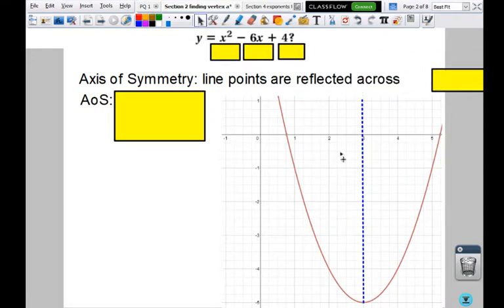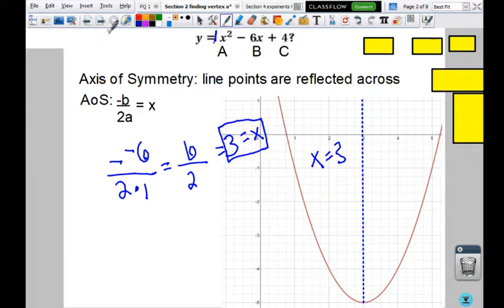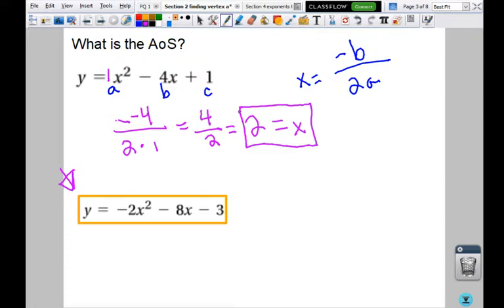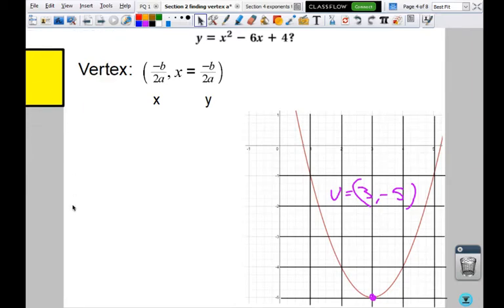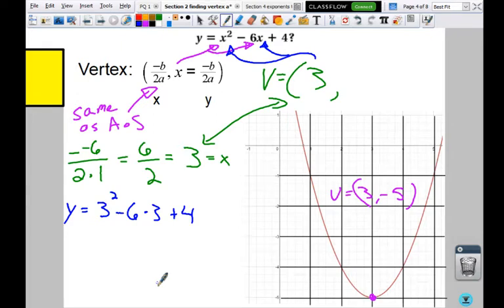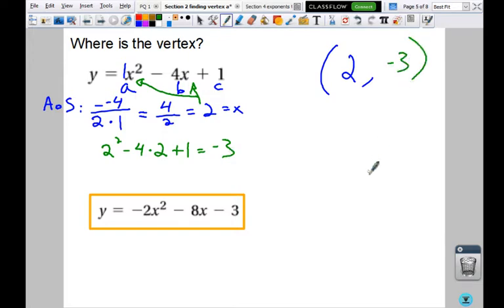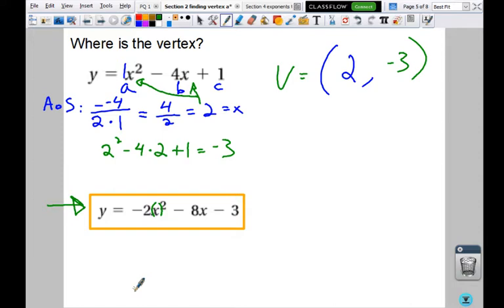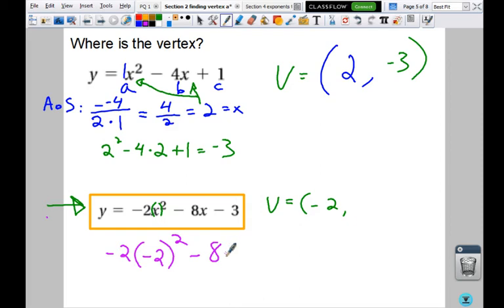Algebra 1B Chapter 9 Section 2